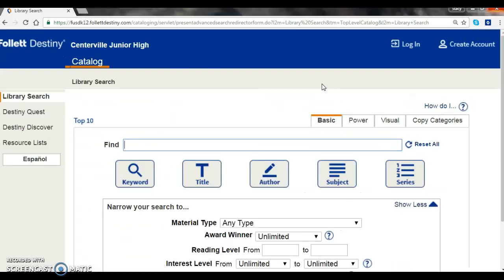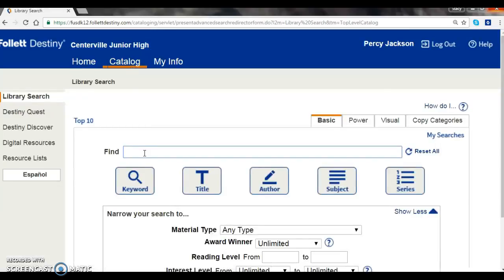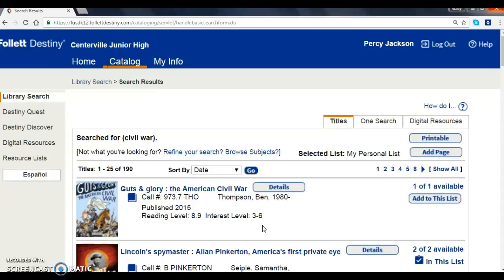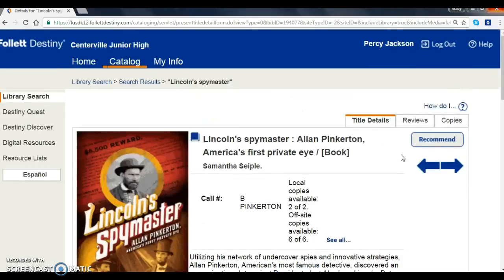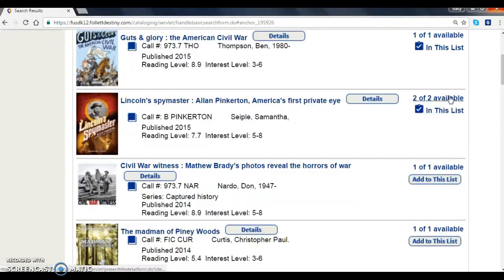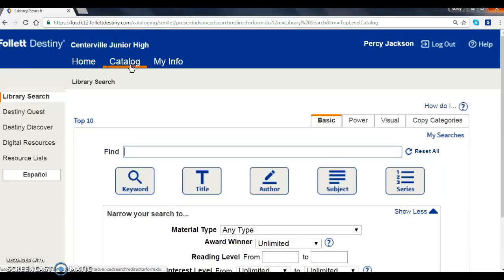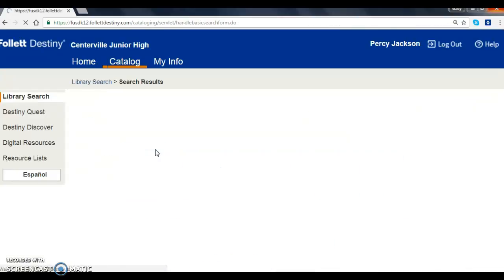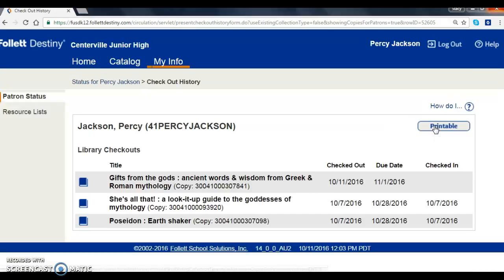Log into Destiny - Student version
This screencast shows FUSD students how to login to Destiny to search for library books and see what books they already have checked out.